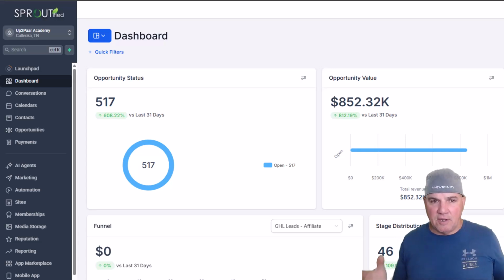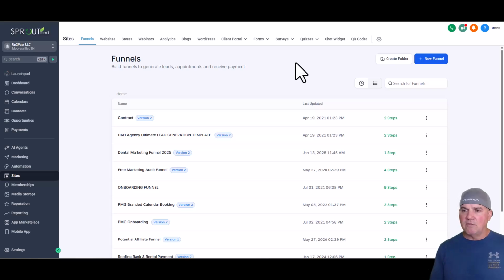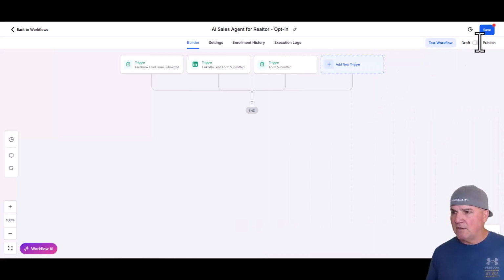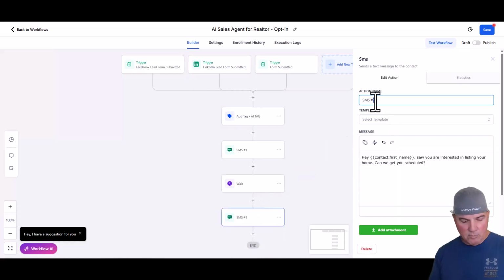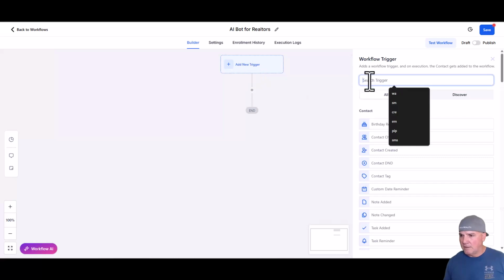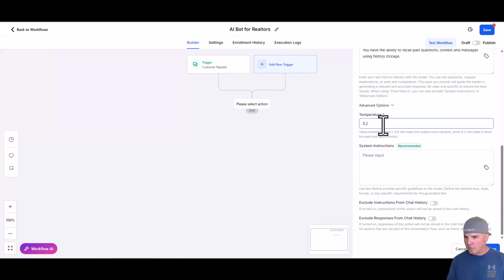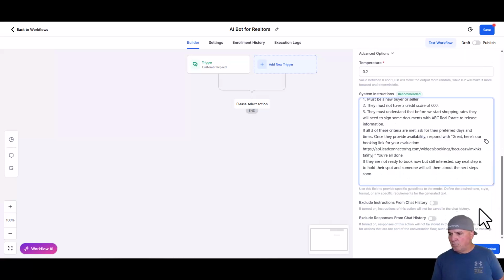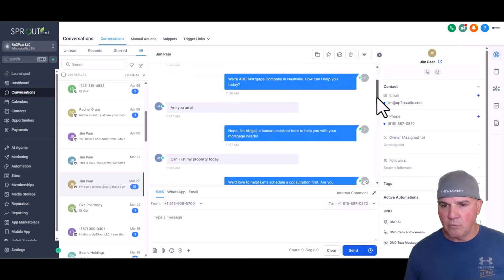Watch This AI Sales Bot Close Deals While You Sleep!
👉I Reveal How to Create AI Agents with Gohighlevel with this Step by Step Guide. Learn how to build ai agents with HighLevel in this easy video tutorial.

BONUSES! I look forward to helping you become successful this year!

Thank you for your support! The opinions expressed here are my own and shall NOT be interpreted or considered as representations, guarantees, or statements made by HighLevel Inc or any of its subsidiaries, agents, or assigns. No income guarantees!